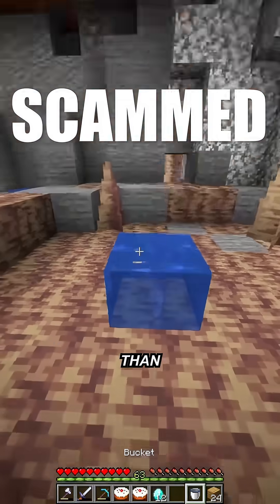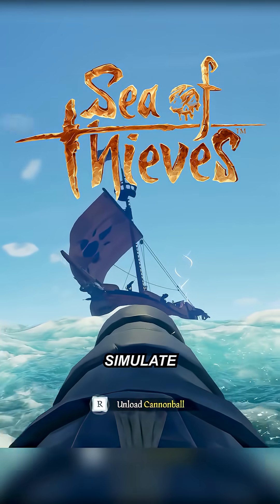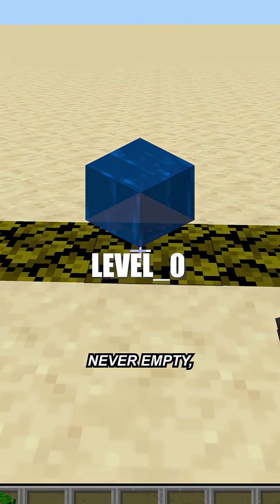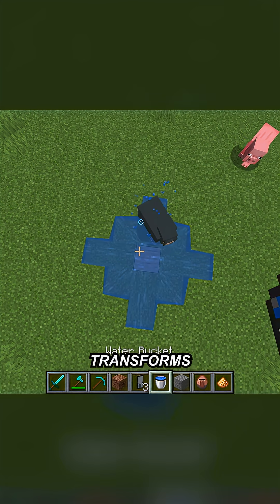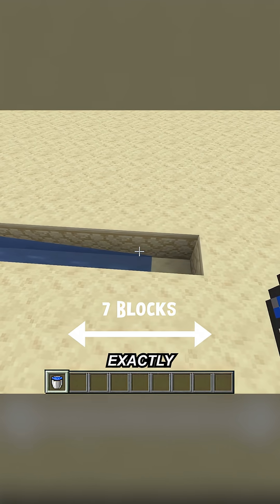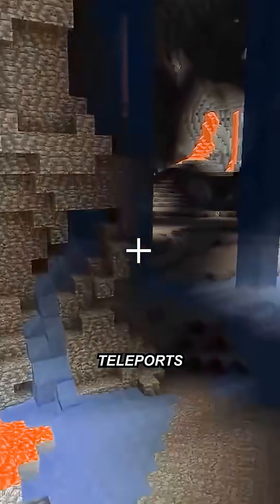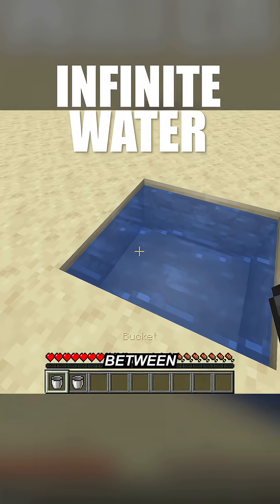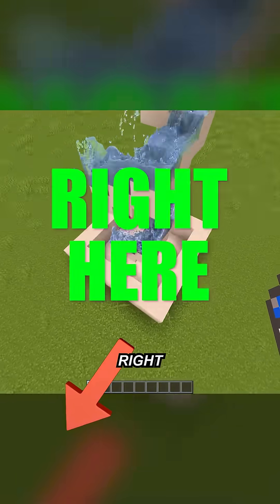Why Minecraft Water Is Dumber Than You Think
Minecraft water isn’t fluid. It’s just a glorified counting system pretending to be physics.
For 14 years, Mojang fooled us with water that doesn’t flow — it spreads in levels, dies after 7 blocks, and teleports down ravines.
No real physics. Just blue math.